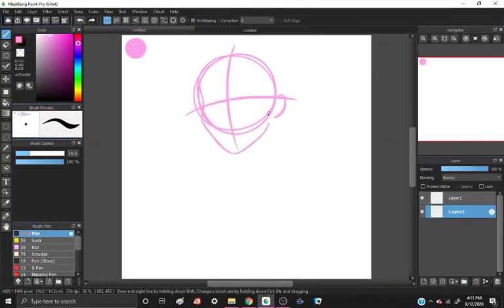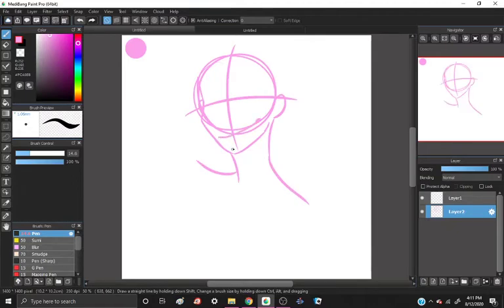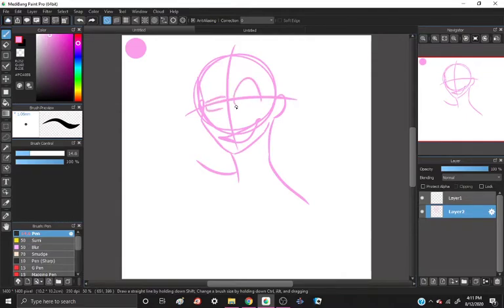Arin Hanson || Cutie haha || Speedpaint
Dude Arin is so rad and funny, I draw him all the time!!